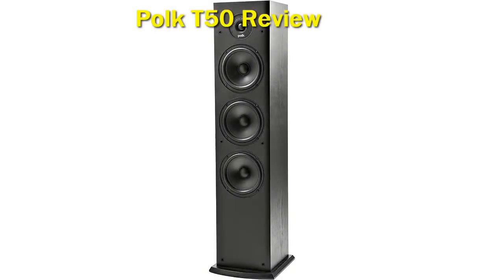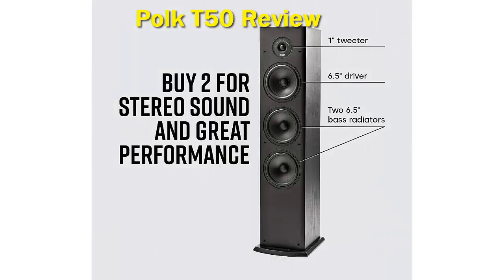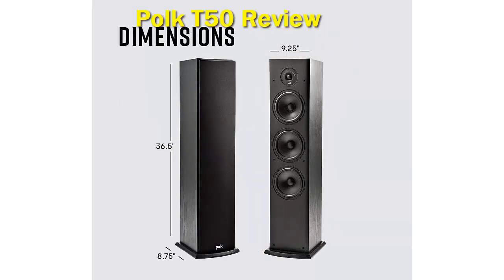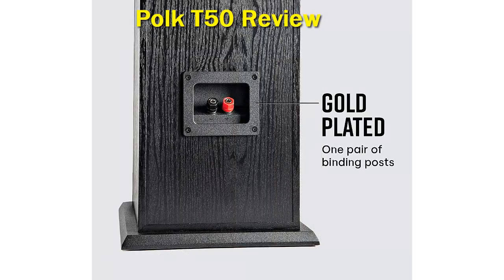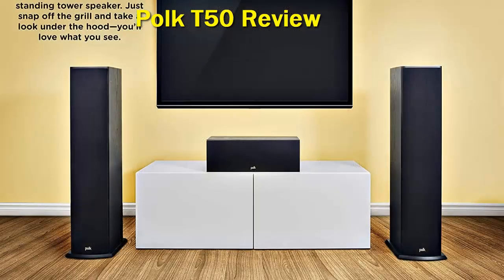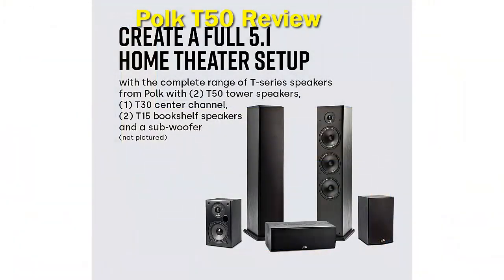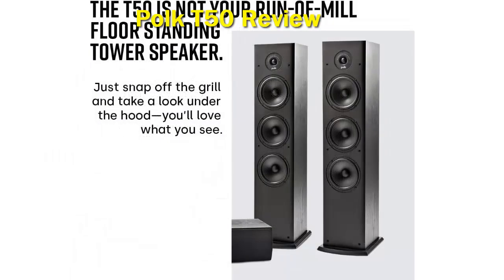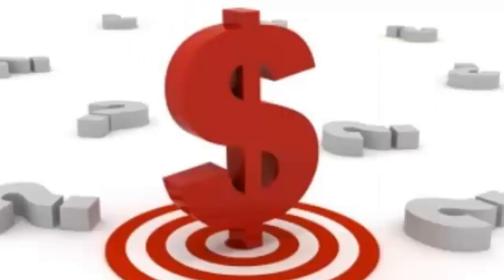Polk T50 Review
► Below Updated Priced of Polk T50 Review!